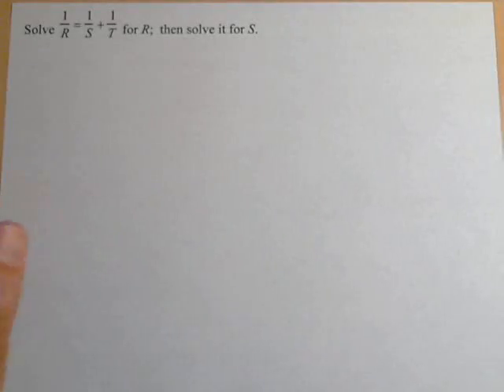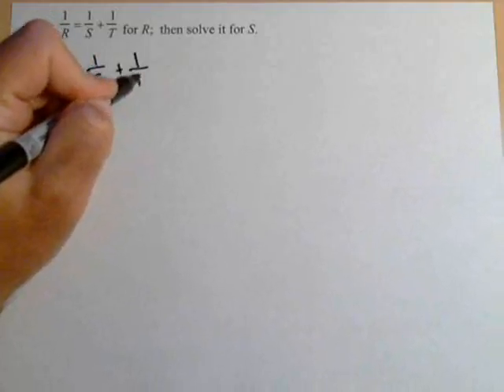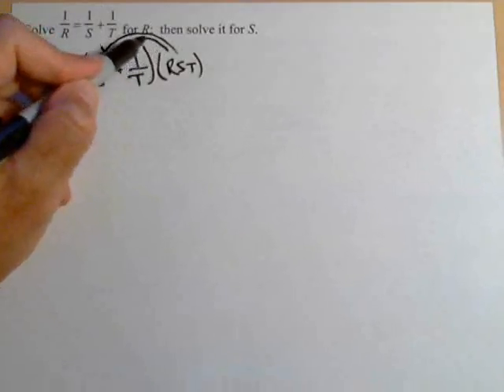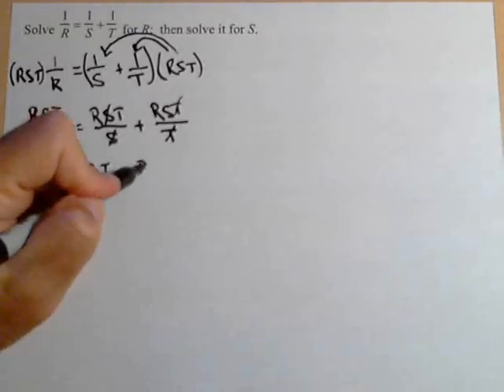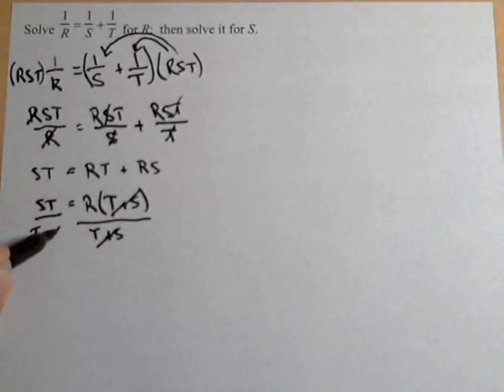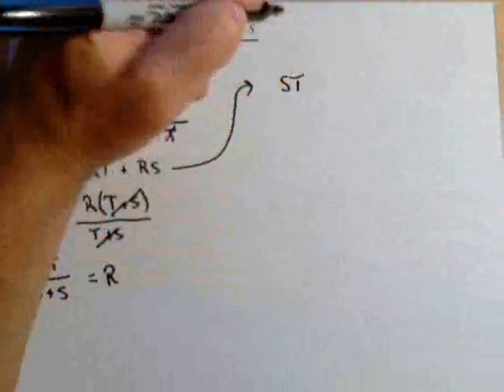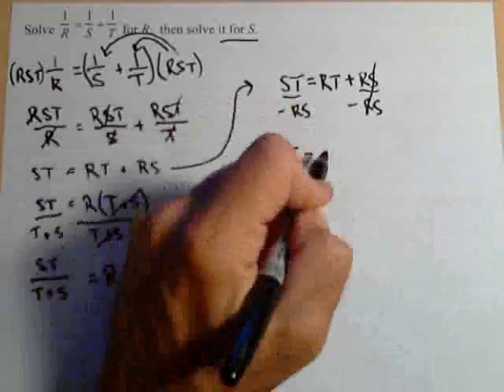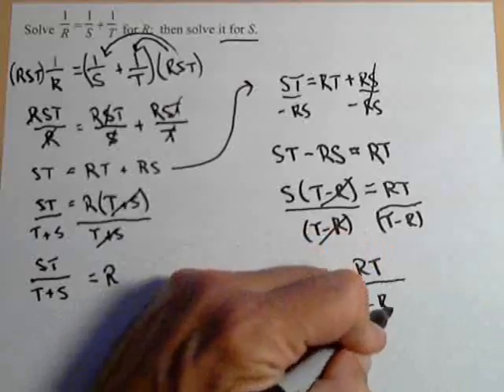literal exp review activity2